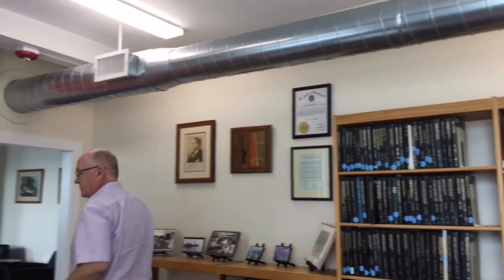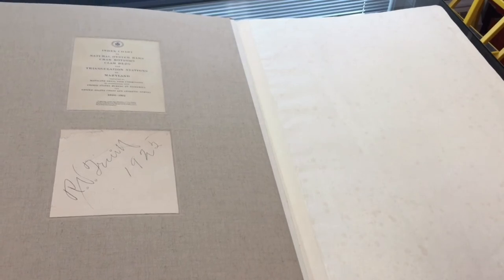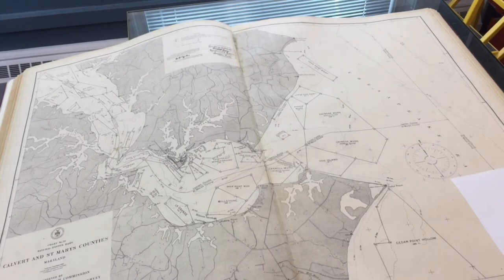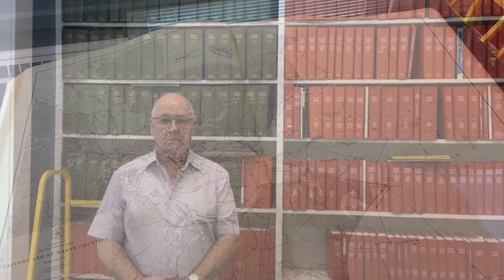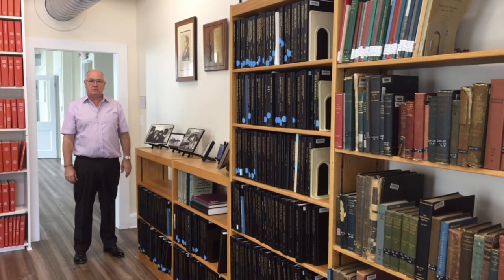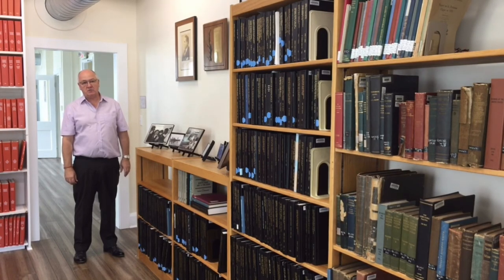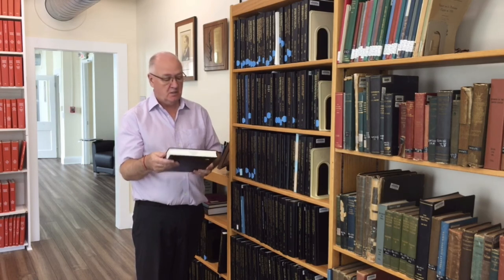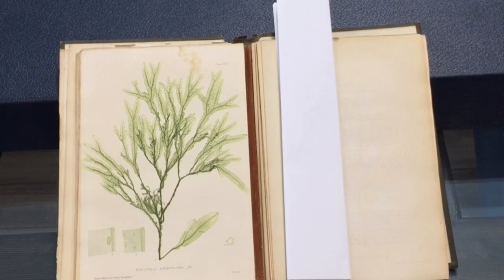The Chesapeake Biological Laboratory's Library Archive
For fully three decades now, there has been an almost steady decline in Maryland’s oyster production until those charged with the industry's welfare, indeed those who have the state’s interests at heart, are alarmed for its future.” These words are just as true today as they were when they were written in 1927 by the Chesapeake Biological Laboratory’s founder Dr. Reginald V. Truitt.

For almost 100 years now, generations of Chesapeake Biological Laboratory scientists have conducted fundamental research on the Chesapeake Bay and the environment to help inform environmental policy. Their research and publications are preserved in the institution’s library archives. Join director Dr. Tom Miller as he explores these historic resources and shares some of the archive highlights.